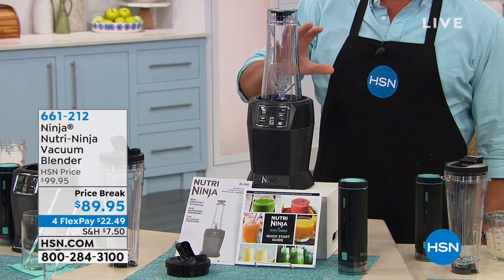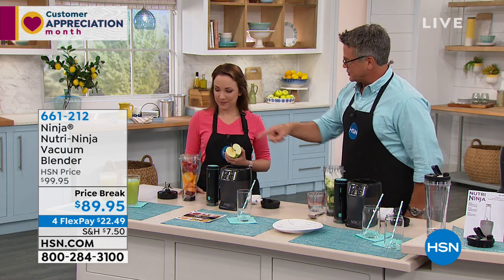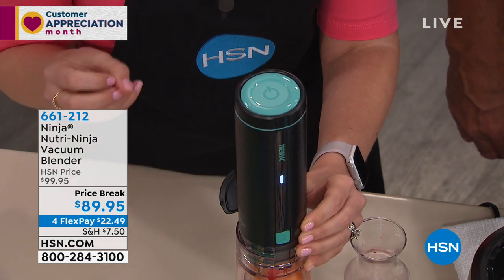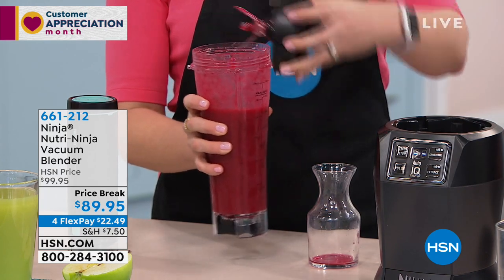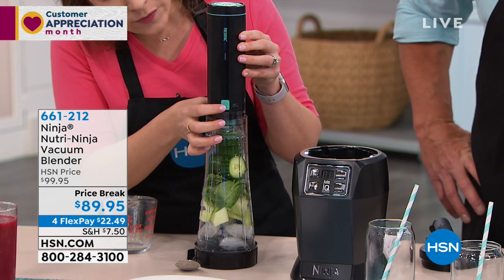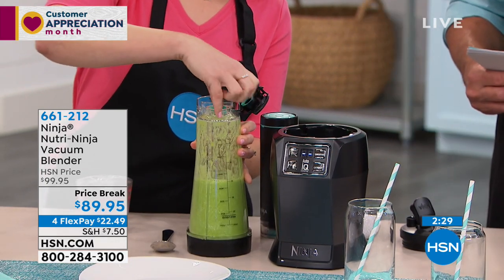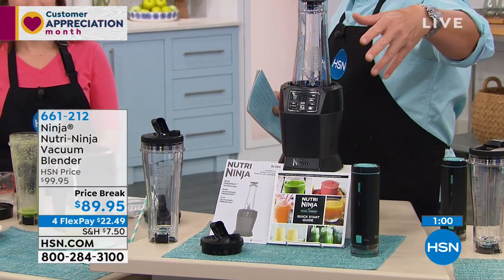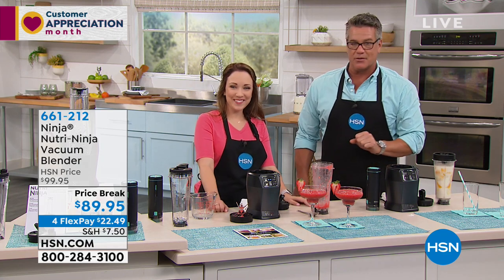Ninja NutriNinja Vacuum Blender with FreshVac Technology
The NutriNinja with FreshVac Technology removes oxygen before blending and locks vitamins into your blend to give you ultrarich and tasty drinks that'll stay fresh overnight. Blend right in the included FreshVac cups, then take your drinks with you to go!

    Motor base
    (2) 24 oz. FreshVac cups
    2 Spout lids
    Pro Extractor blade assembly
    FreshVac pump
    FreshVac tab
    Overflow reservoir
    Flip and Seal lid
    User manual
    Manufacturer's 1 year limited warranty